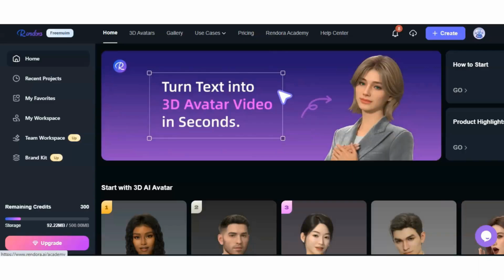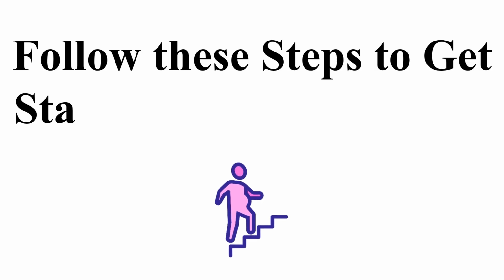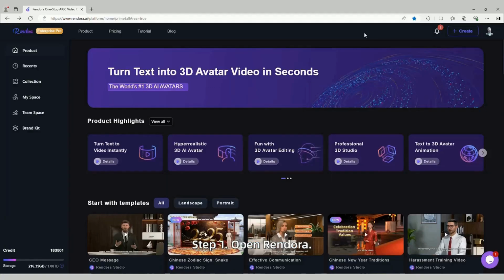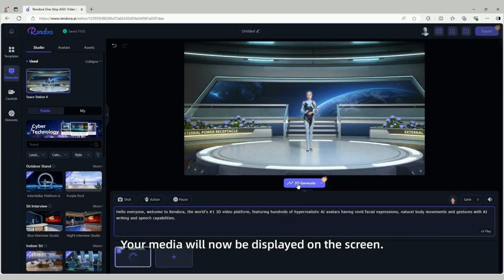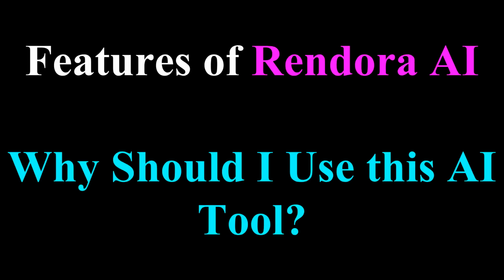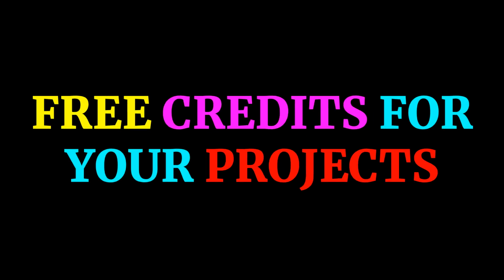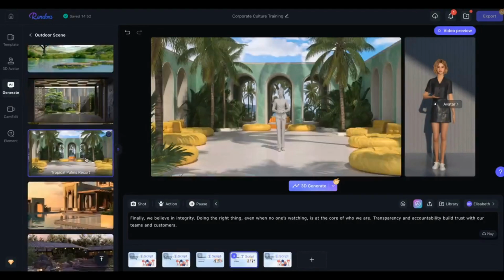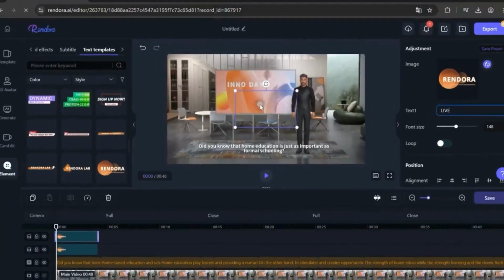Rendora AI Tutorial: Create 3D Avatar Videos with this AI Video Generator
Want to create stunning 3D Avatar Videos effortlessly? In this Rendora AI Tutorial, I'll show you how to use Rendora AI, a powerful AI Video Generator, to design realistic 3D Avatars for your content. Whether you're making explainer videos, marketing content, or social media clips, Rendora makes it simple and efficient. Watch now to see how you can bring your ideas to life with this cutting-edge AI tool!

All thoughts and opinions mentioned are my own. They do not cost you anything, but I make a small percentage from the sale if you purchase. Honesty is key to my channel. Thank you for supporting me!

🎯 Best AI Tools [2025 ULTIMATE GUIDE]

🤖 Try These Other AI Tools for Content Creators